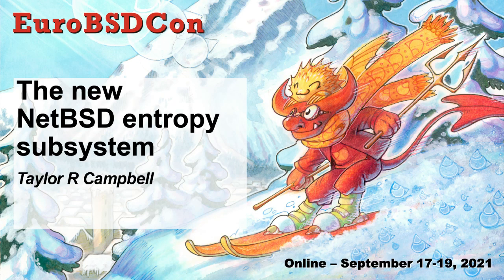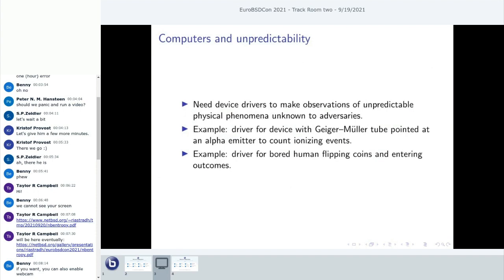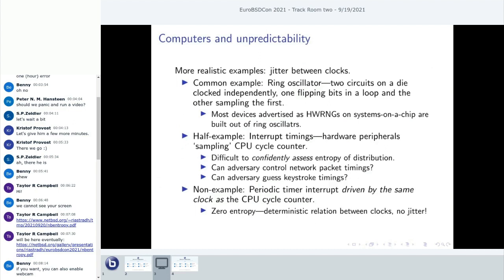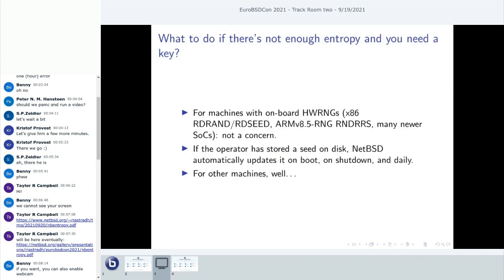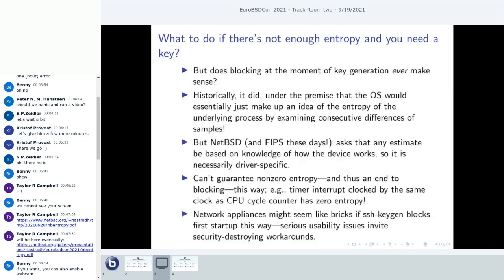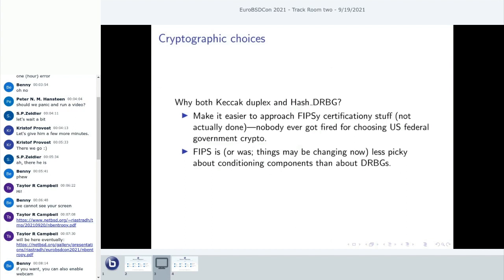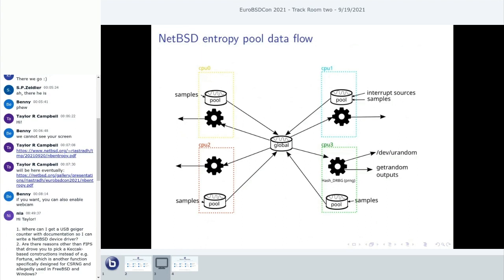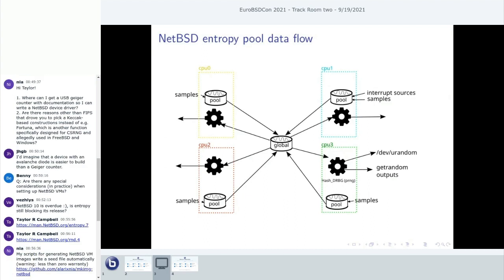The new NetBSD entropy subsystem by Taylor R Campbell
This talk will present the new NetBSD kernel entropy subsystem after it was rewritten in 2020. The talk will cover the design and rationale of the new implementation, how it addresses various performance and security concerns, a high-level overview of the underlying cryptography, and issues with userland APIs and the repercussions of blocking.

Taylor R Campbell
Taylor ‘Riastradh’ Campbell has been a NetBSD developer since 2011, with work in various areas including cryptography, and is a member of the NetBSD core team and The NetBSD Foundation board.